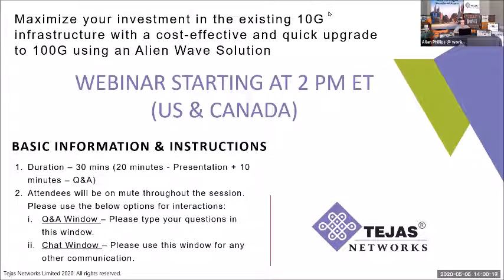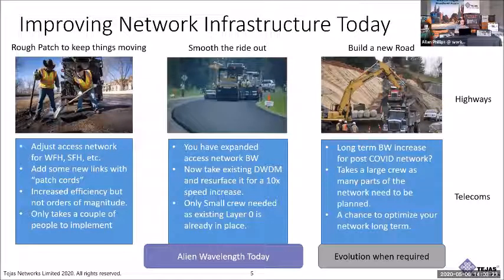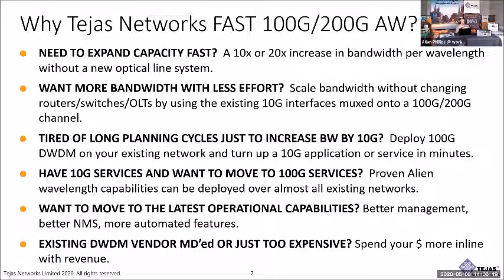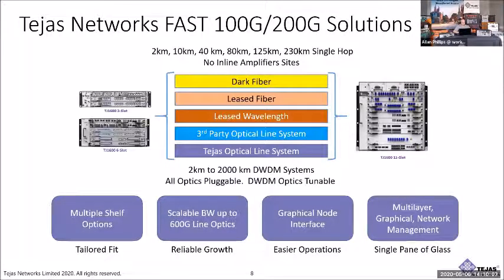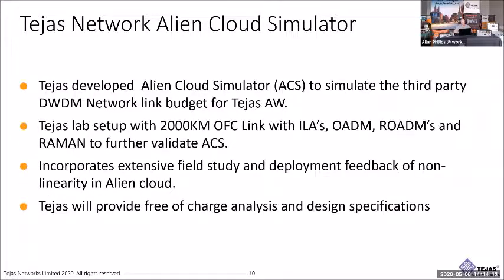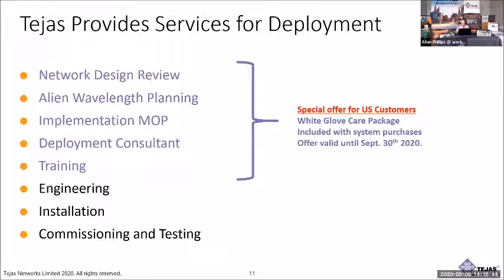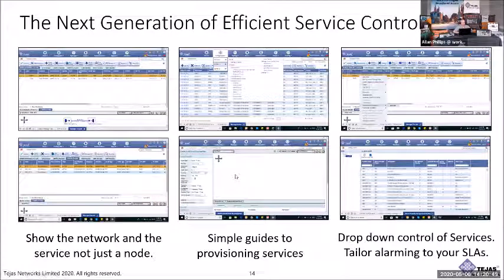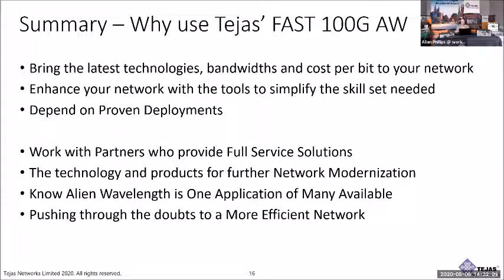Upgrade from 10G to 100G using AW Technology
Tejas Networks presents to you a Webinar on how to maximize your investment in the existing 10G infrastructure with a cost-effective and quick upgrade to 100G using an Alien Wave Solution